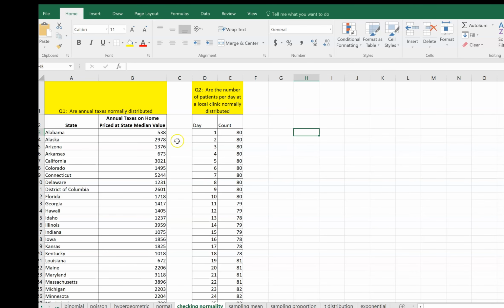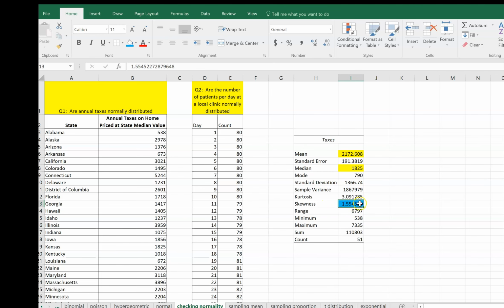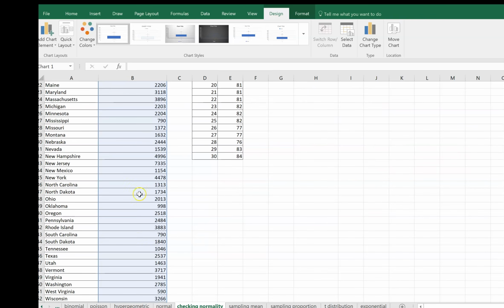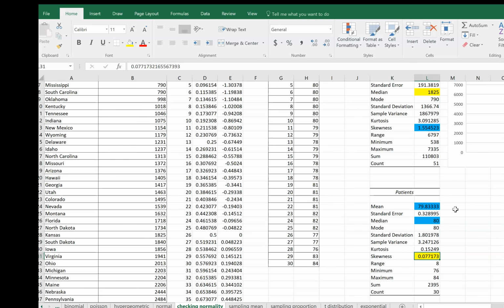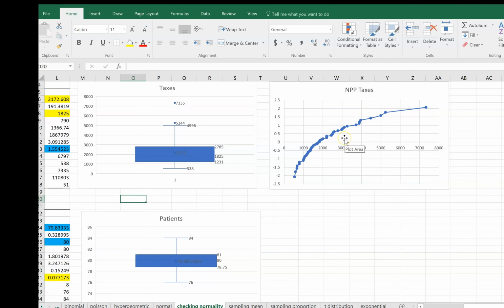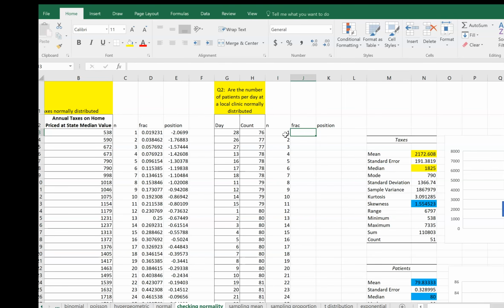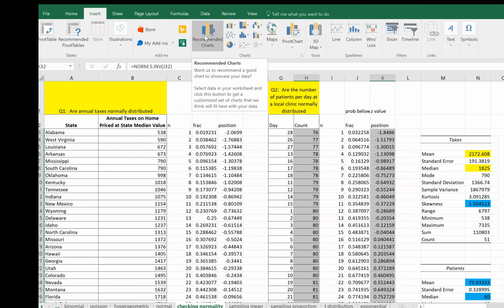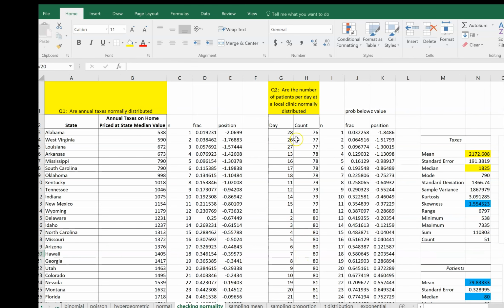Checking for Normality in Excel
Using Excel to verify if a data set is normal.